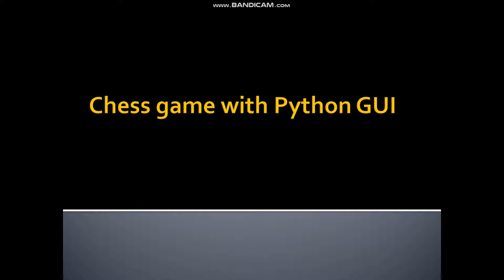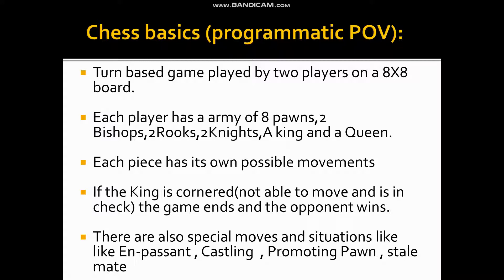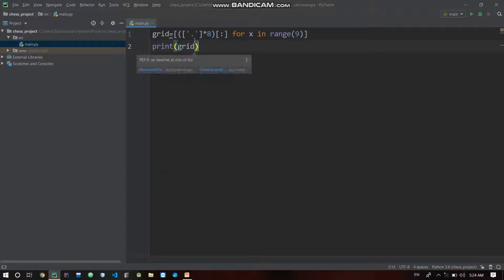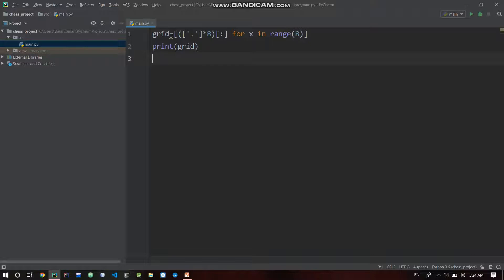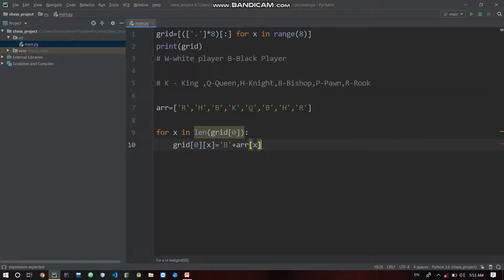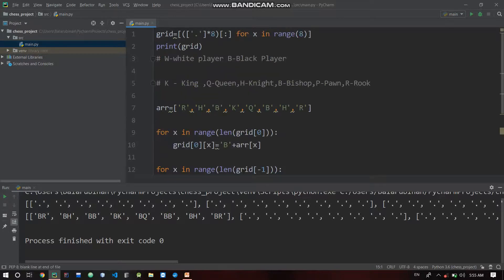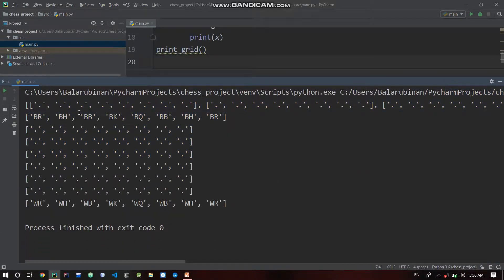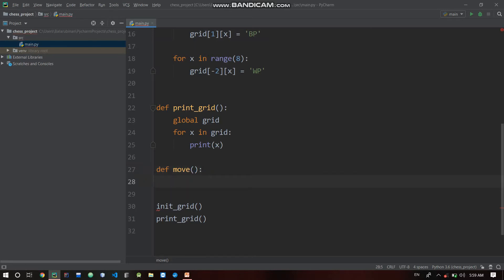Chess game with python in Tamil Part -1 | Beginner projects in python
In this video we are going to take a look at how to create a chess game with python. Making a 2-player chess game in python is going to really boost your logical coding skills as it involves a lot of logical problem solving and neat coding. If you are a beginner and trying to notch up your skills this project is the best bet for you!
P.S : A little break in Uploading due to busy schedules 😅😅